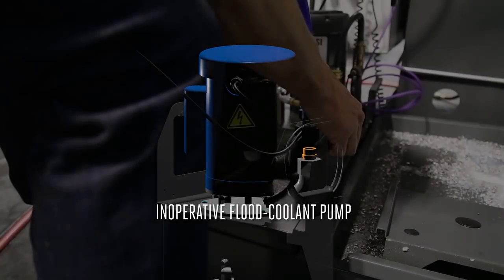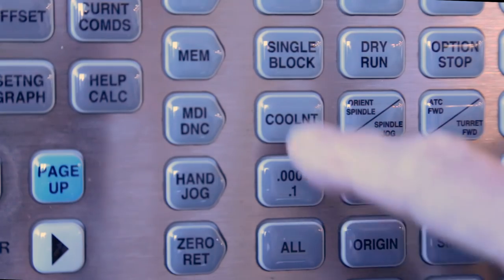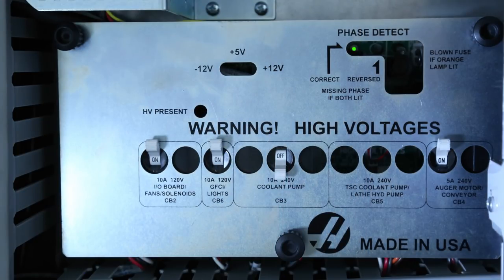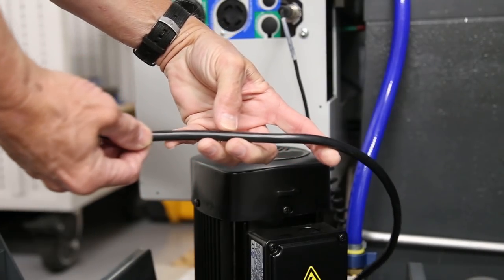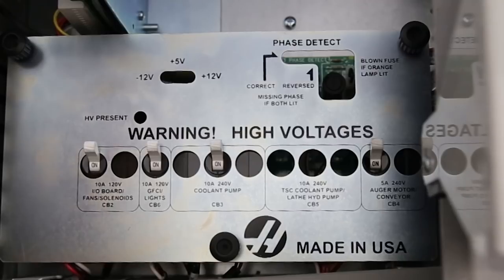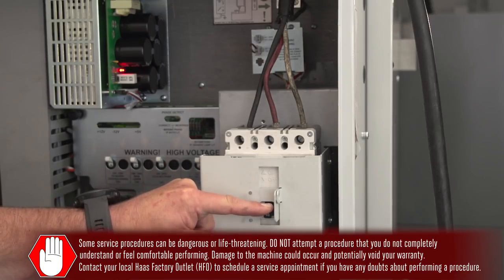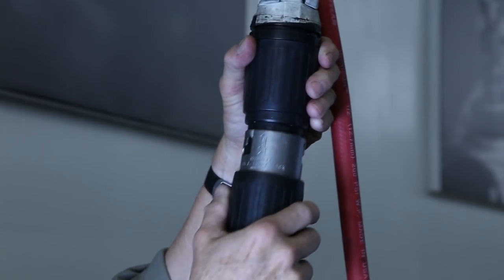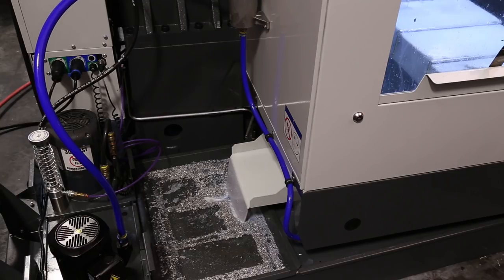If Your Flood Coolant Pump Isn't Working ... Check This Out! - Haas Automation Inc.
If the Flood Coolant Pump on your Haas machine isn't pumping coolant, take a look at this video. Here we look at everything from the basics; like not having it plugged in correctly, to things like electrical issues and correct electrical phasing.
We also show you where you can get more information if your pump is running but not pumping adequately.

If you have additional questions regarding the steps outlined in this video, please contact your local HFO